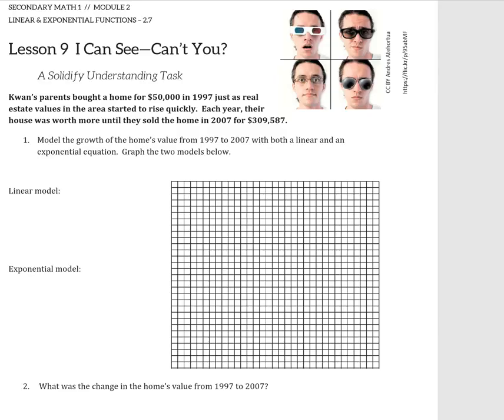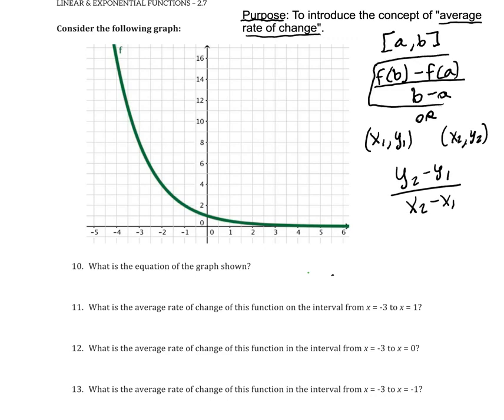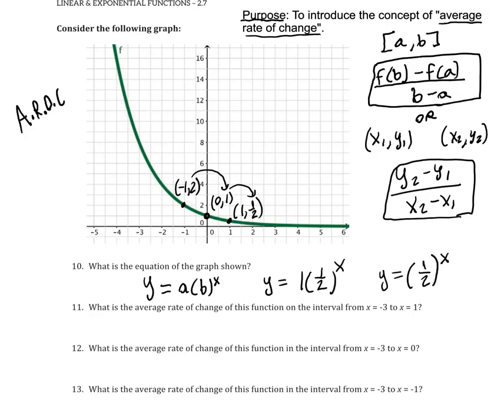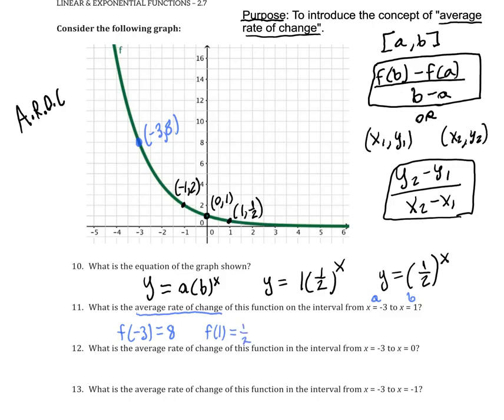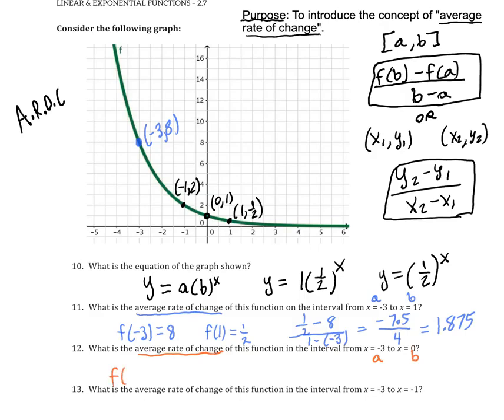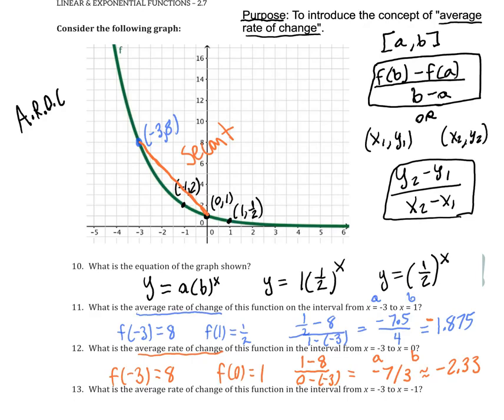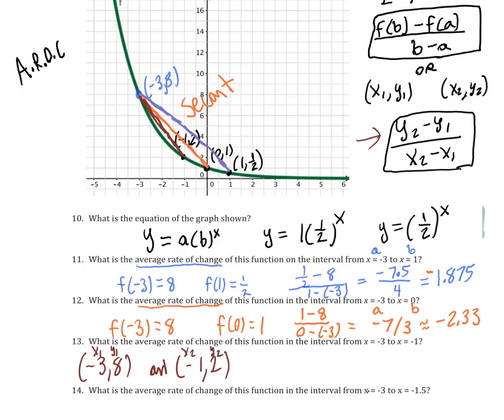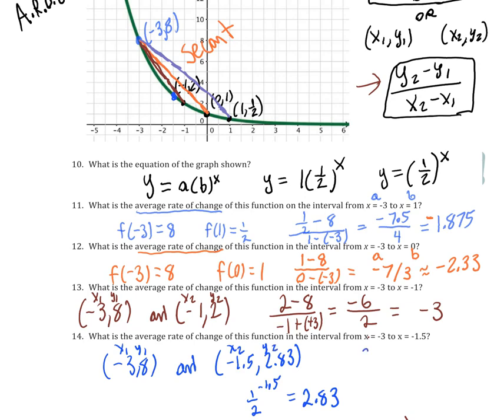M1 U2 Lesson 9 I Can See, Can t You Summary Video